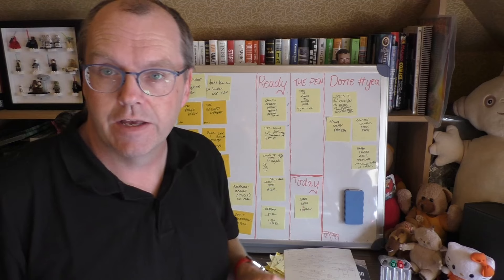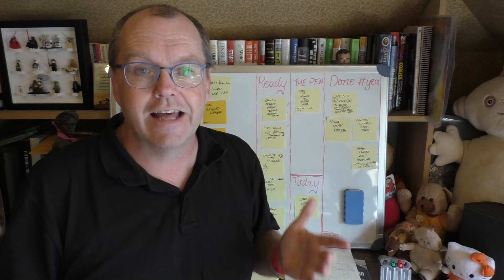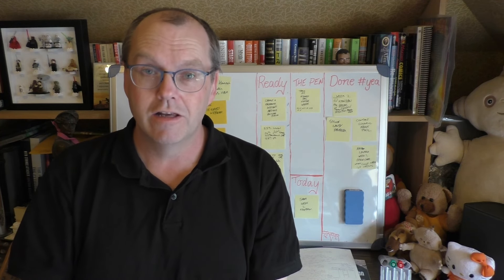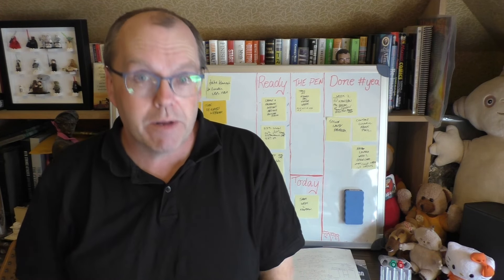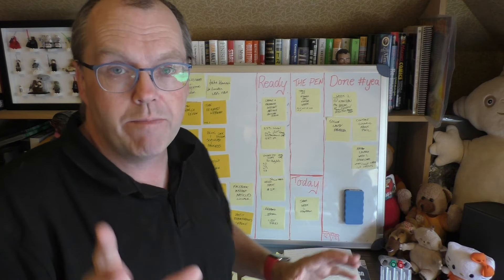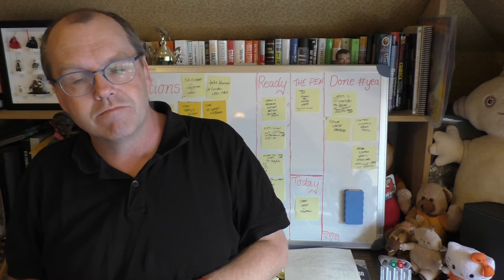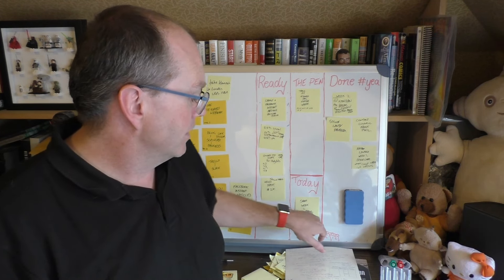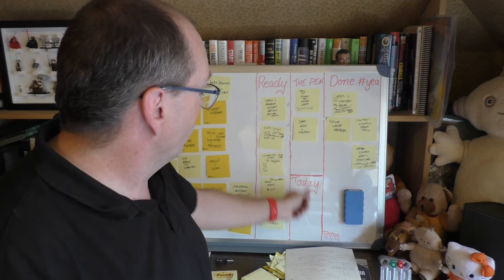Why 'Start Less, Finish More' is the Mantra Every ADHD Entrepreneur Needs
🔥 Hey there, all you budding entrepreneurs! Struggling with ADHD or just can't seem to follow through on your to-do list? You're in the right place! 🔥

👉 In today's video, we're diving deep into the game-changing concept of Kanban, specifically focusing on the 'Today' column and limiting your Work In Progress (WIP). Trust me, this is the counterintuitive advice you didn't know you needed!

🎯 Why You Must Watch This Video:
1️⃣ Visualize to Actualize: Learn why a physical Kanban board is a game-changer for ADHD entrepreneurs.
2️⃣ Limit the WIP: Discover the secret sauce of Toyota's lean manufacturing and how it can skyrocket your productivity.
3️⃣ Start Less, Finish More: Uncover why doing less can actually help you achieve more.
4️⃣ The Power of Completion: Find out how moving that ticket to the 'Done' column can refuel your entrepreneurial spirit.

🚀 Who This Video is For:

Entrepreneurs with ADHD or difficulty in following through
Time-strapped business owners looking for a productivity boost
Anyone who wants to turn their to-do list into a 'Done' list
👊 So, what are you waiting for? Smash that 'Play' button and let's get your business—and life—on the fast track to success! 👊

If you like this video, I'm kind of obsessed to help you create a business uniquely suited to you. I know the AI stuff feels hyped right now. It Deserves to be!!!